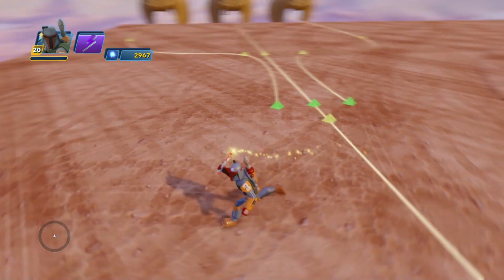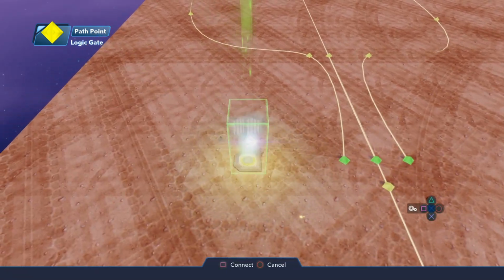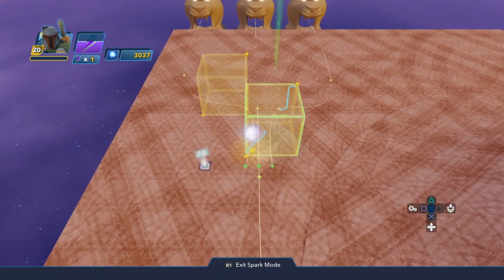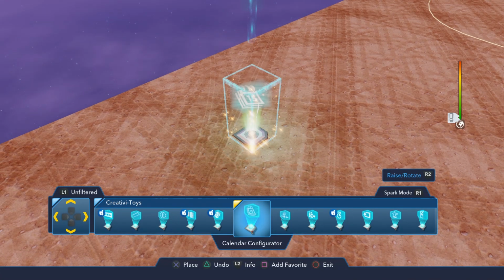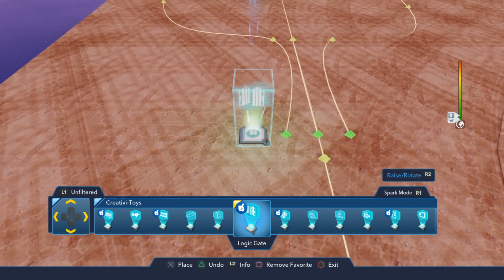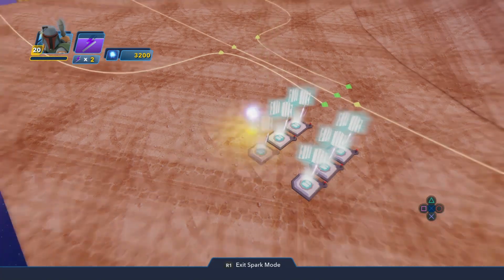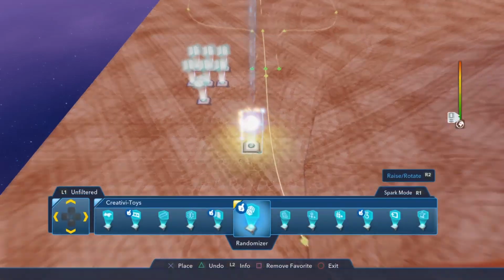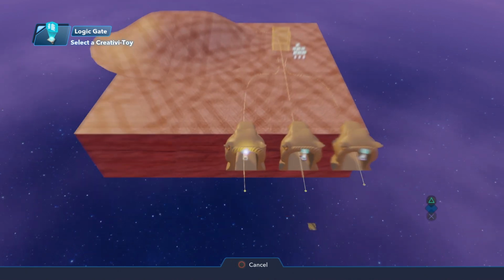Advanced path creator tutorial: Random Paths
Learn how you can go from a single path in the toy box and connect to a random second path.

* Please note that the vehicle can not have driving physics on for this to work.